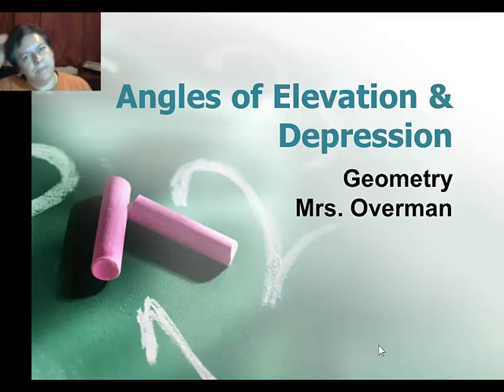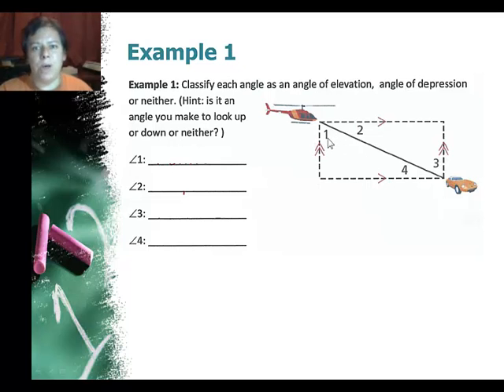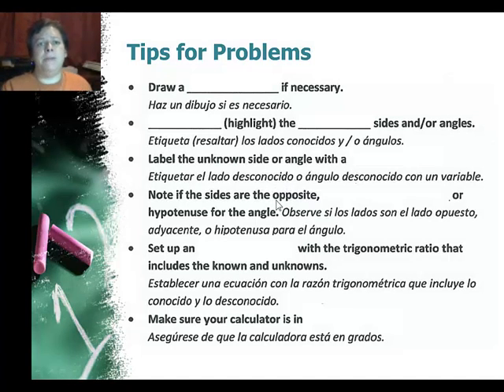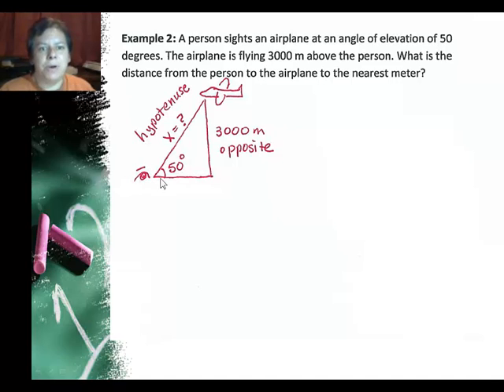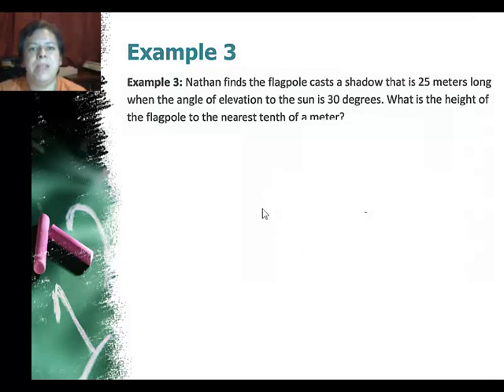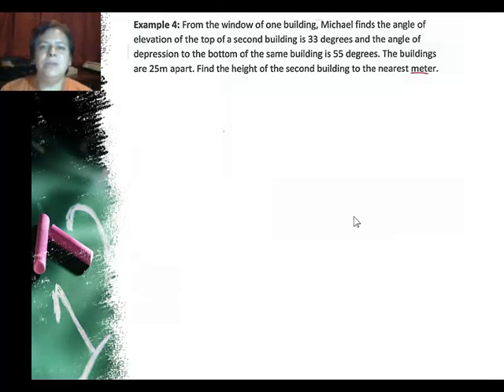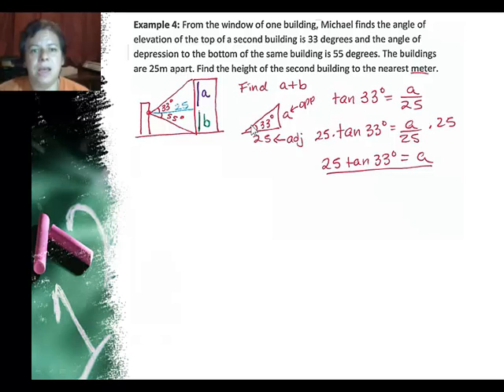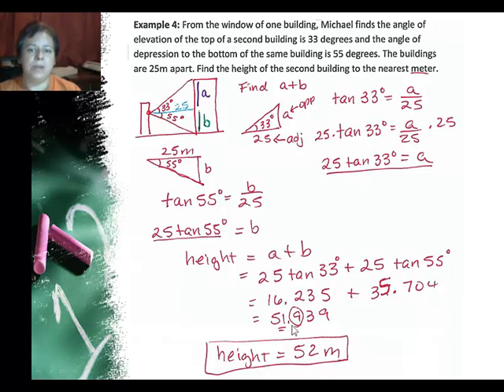8-4 Angles of Elevation and Depression